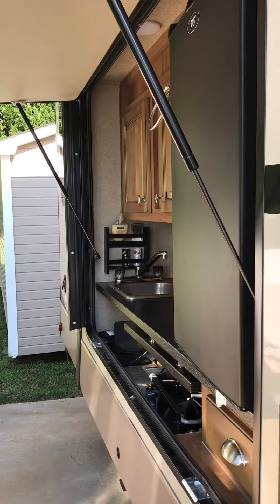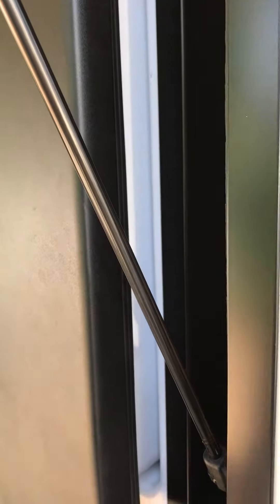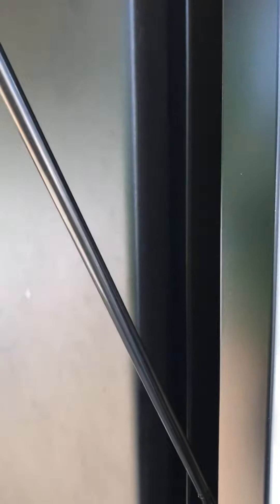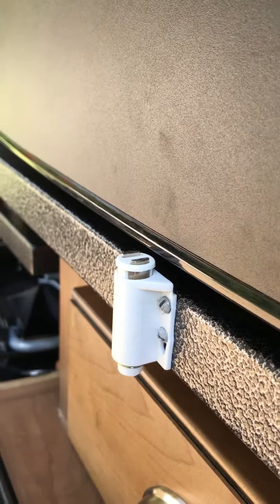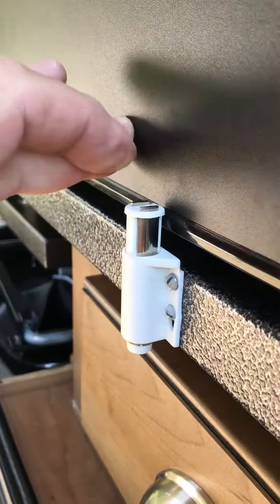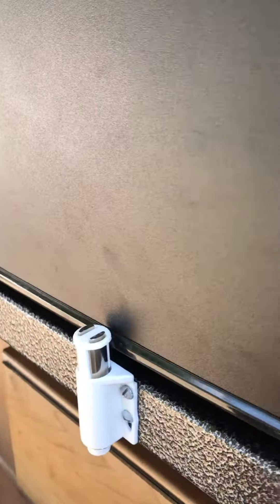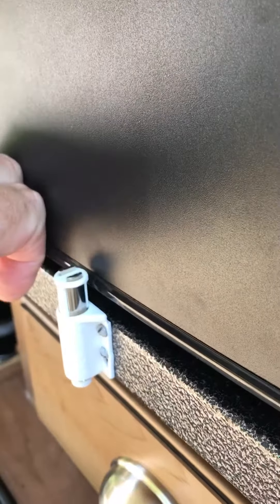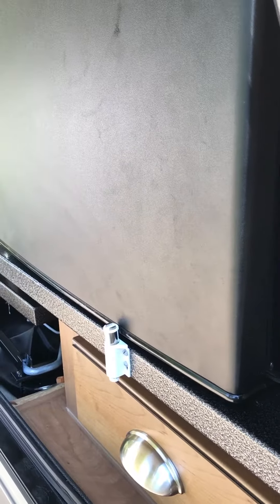RV Outside Kitchen Fridge Door-stop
Simple idea to keep the outside kitchen fridge door secure while traveling and accessible while camped.